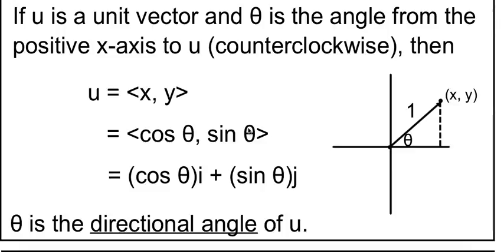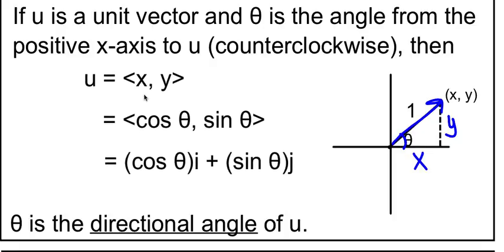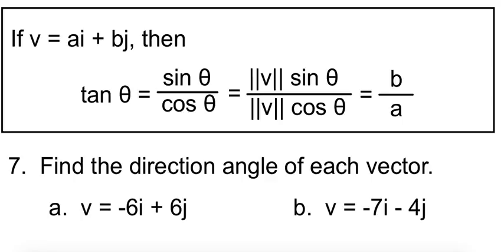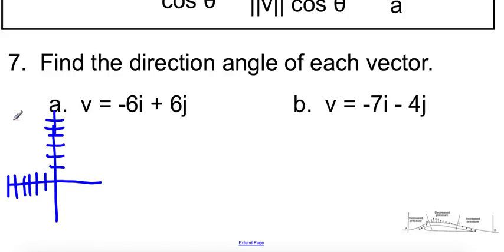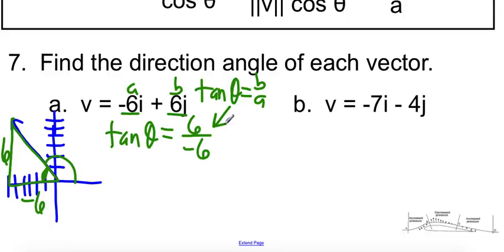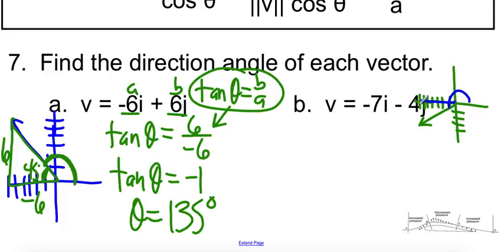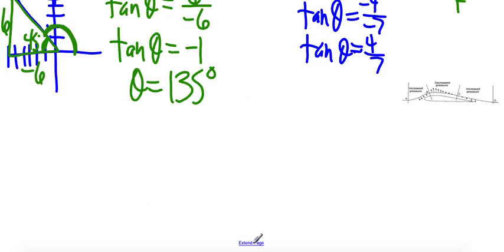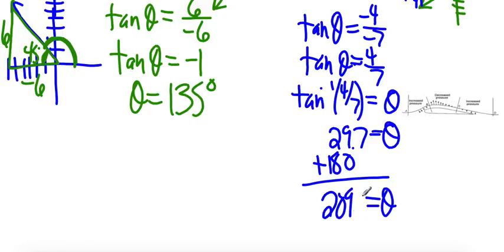PC Lesson 8 3b Clip #2